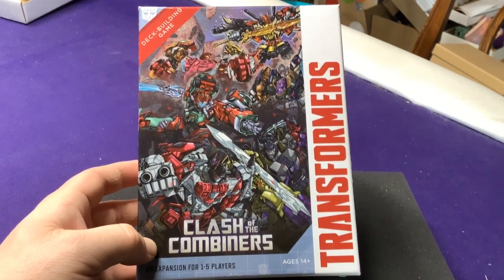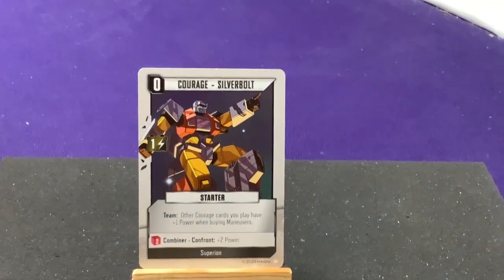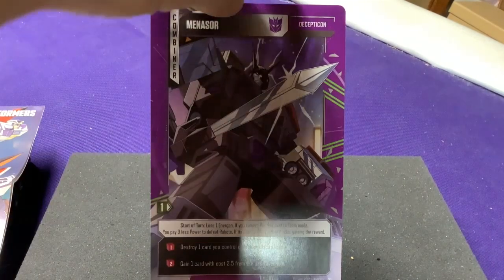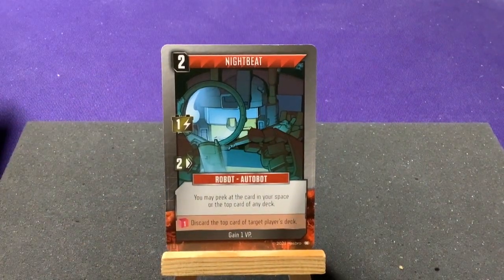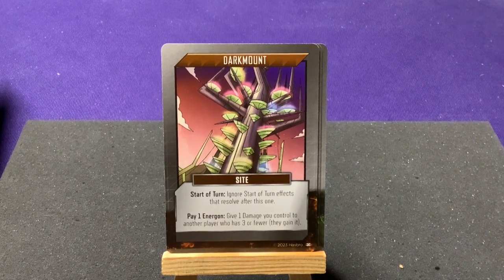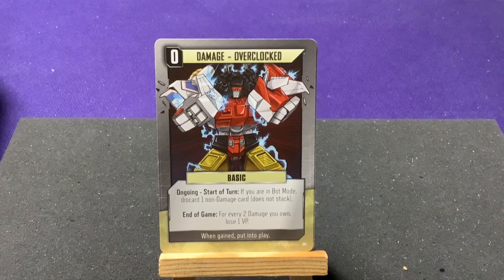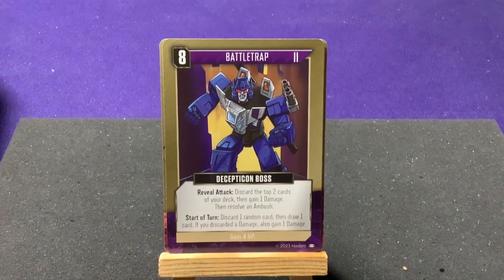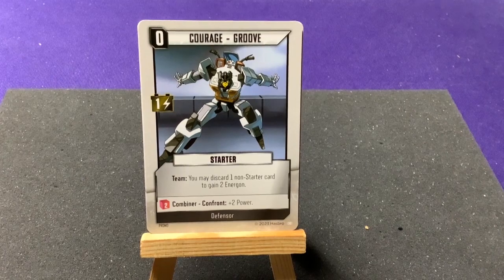Transformers: Clash of the Combiners - Deck-Building Game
Unboxing the Clash of the COmbiners expansion for the Transformers Deck Building game. Play as either Autobots or Decepticon in VS Team matches, check out more Combiners for both sides, each with their own starter deck.